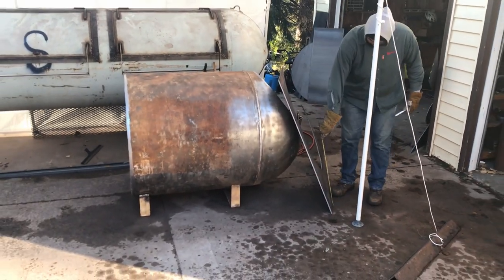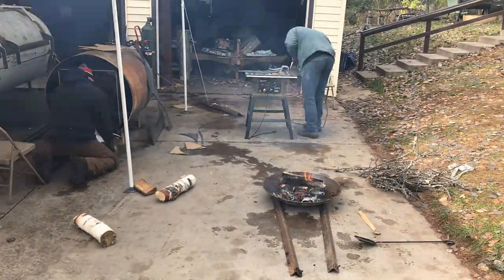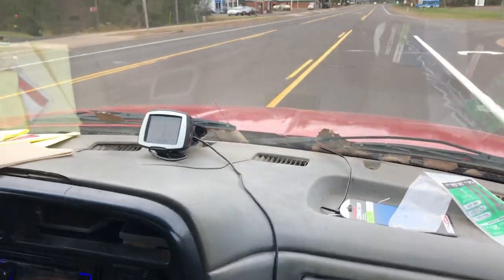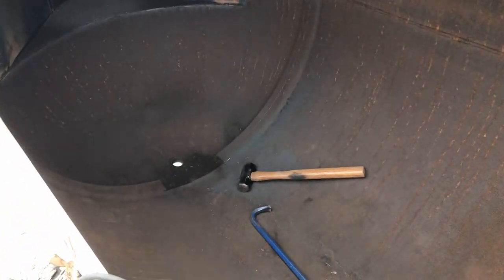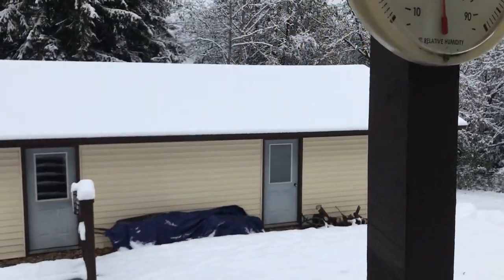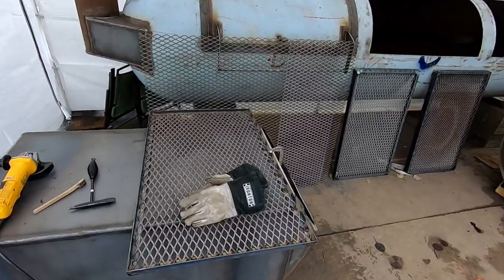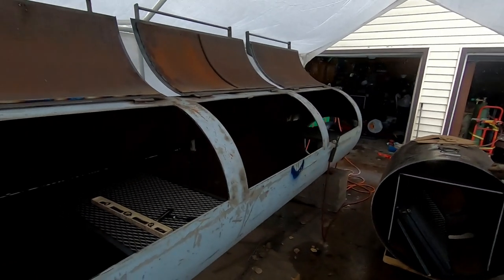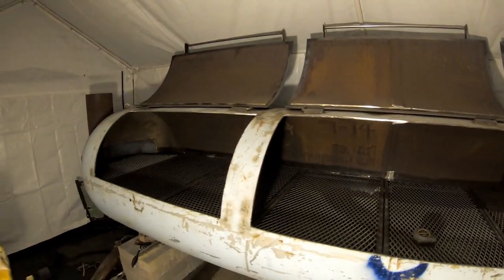1000 Gallon Offset Smoker Build Part 9 - The grates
We continue to work on the firebox and get started on the grates.